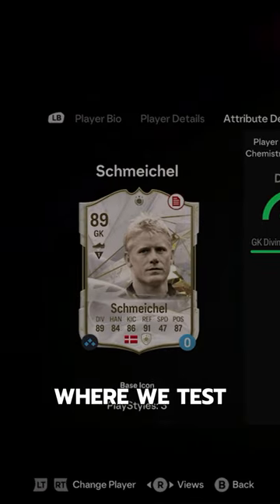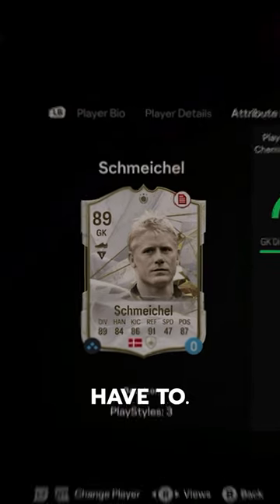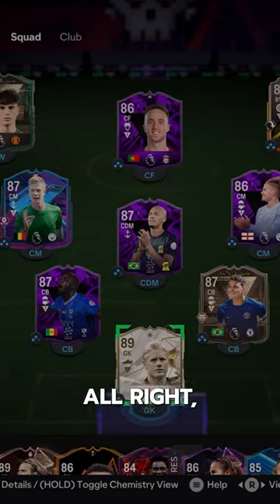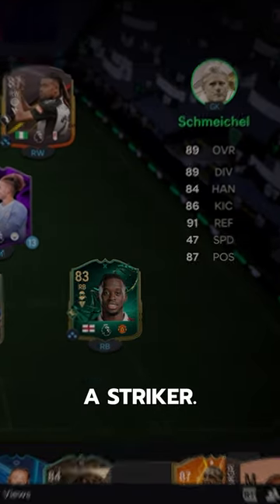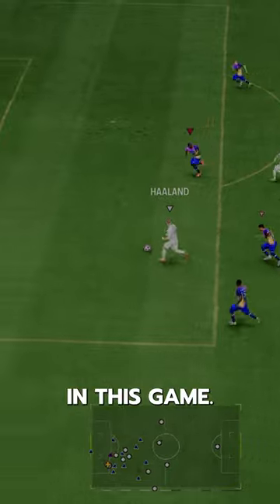Icon Schmeichel FC24 Player Review! / Baller or bust!?